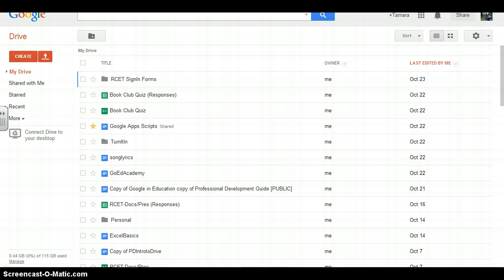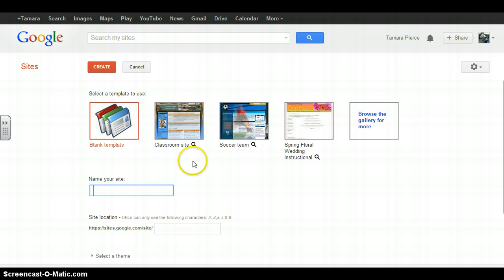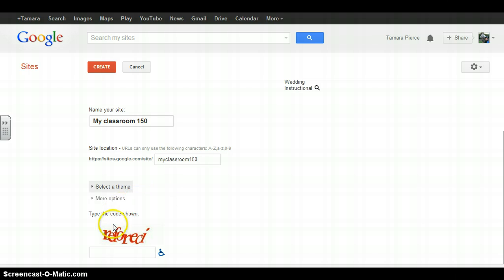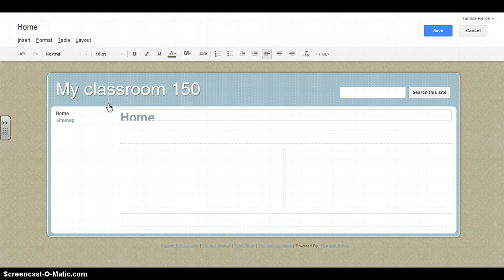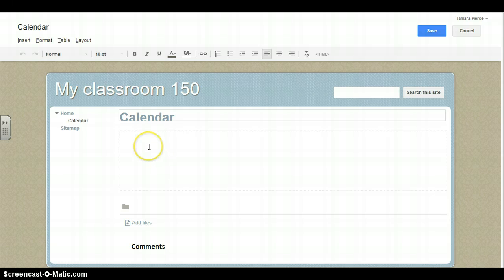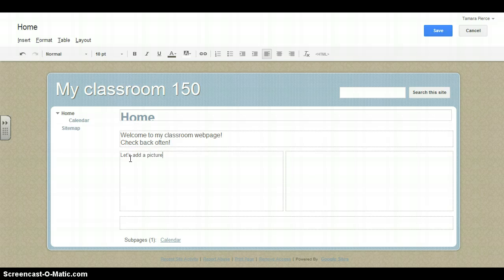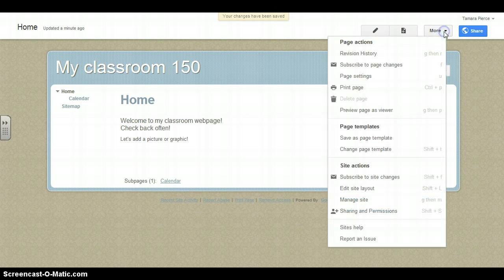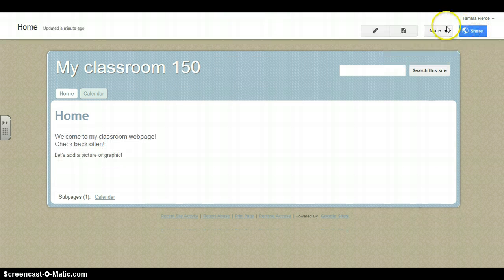Tutorial: G Sites, Create a New Site